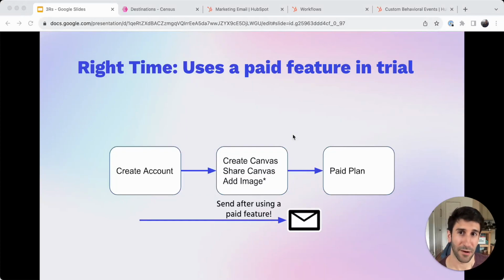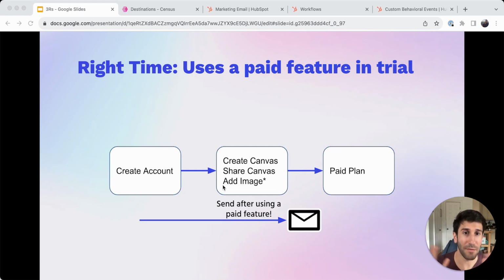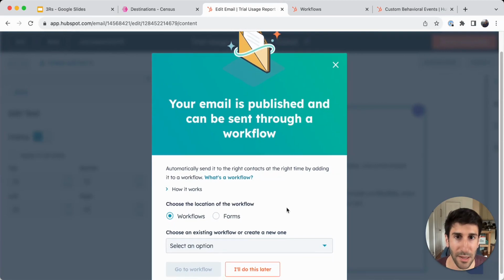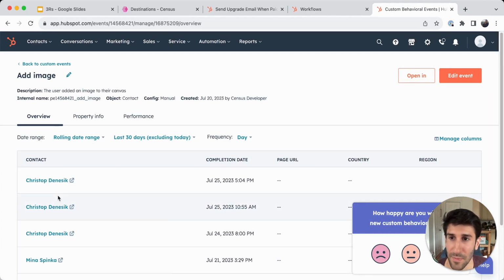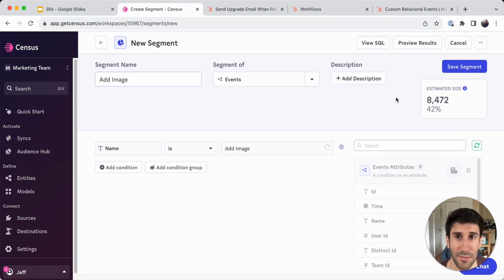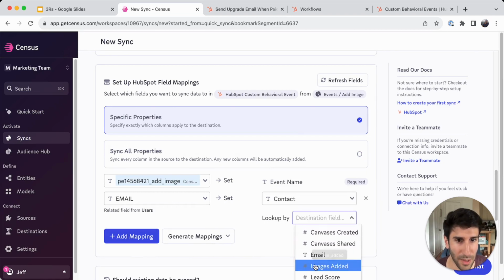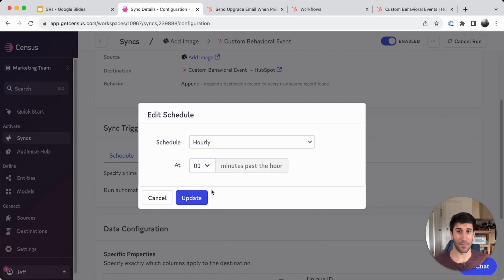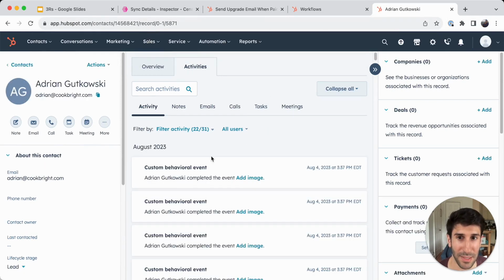Activating data in HubSpot: Triggering emails w/ custom behavioral events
In this hands-on example, Sr. Data Community Advocate Jeff Sloan breaks down the data and tools needed to set up email triggers in HubSpot based on custom behavioral events from your product data. This can be used to, for example, send emails to trial users summarizing their product usage and encouraging them to upgrade.

To dive deeper into activating data in HubSpot, check out Jeff's ConCensus 2023 session